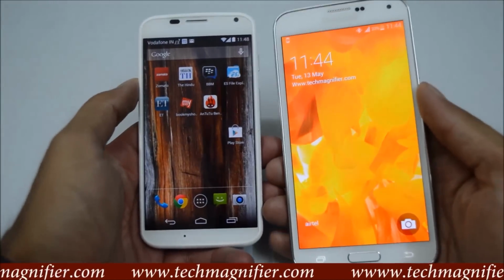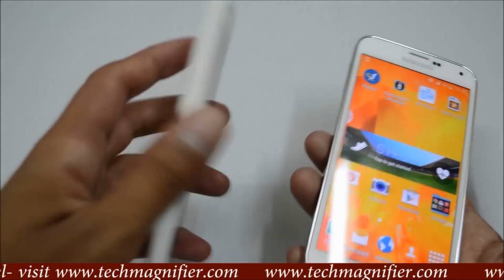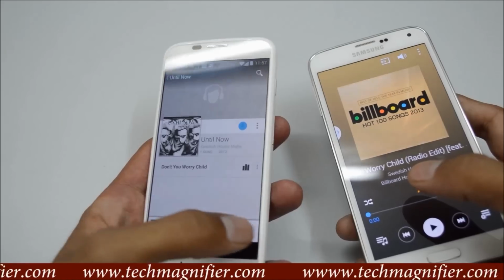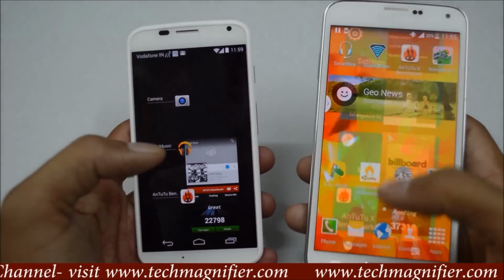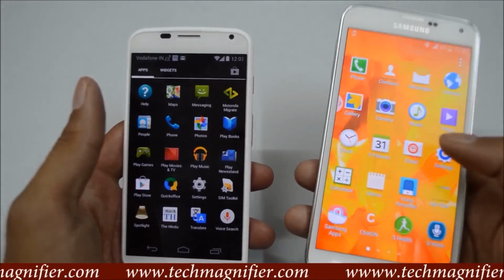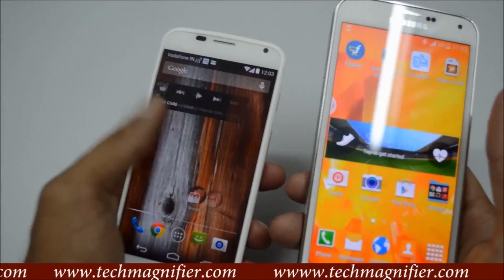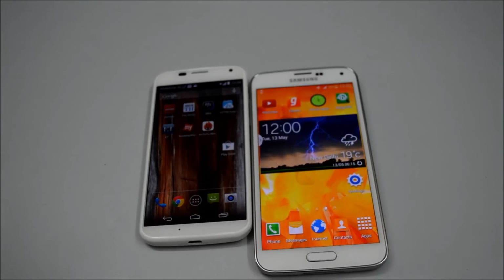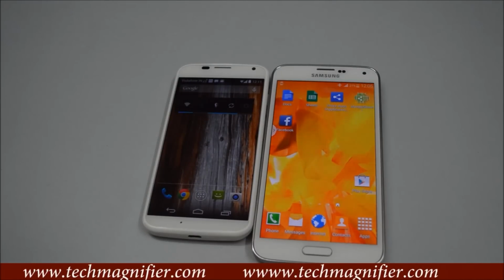Samsung Galaxy S5 Vs Moto X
This video shows a head to head comparison between Samsung flagship device the Samsung Galaxy S5 and Google Motorola's Moto X. Using a scoring system, a final score is derived to see who wins the comparison.